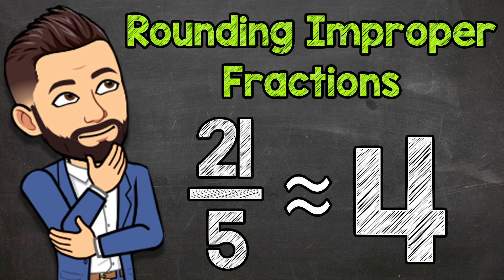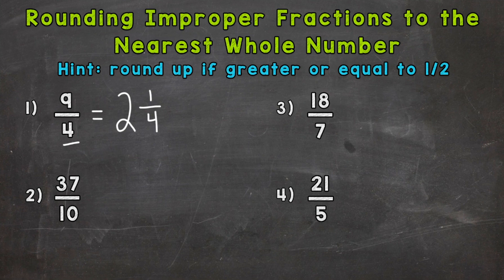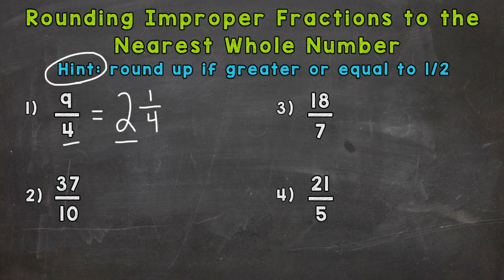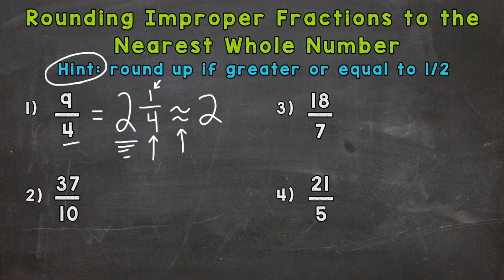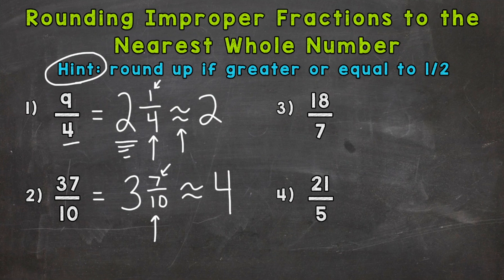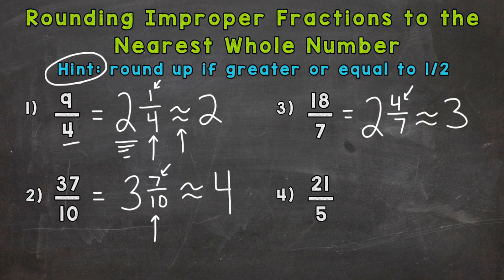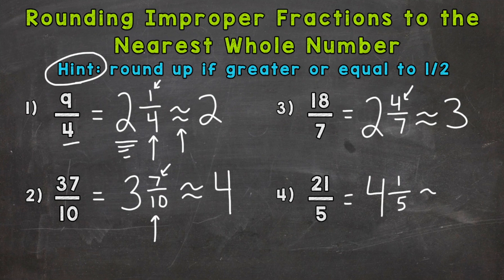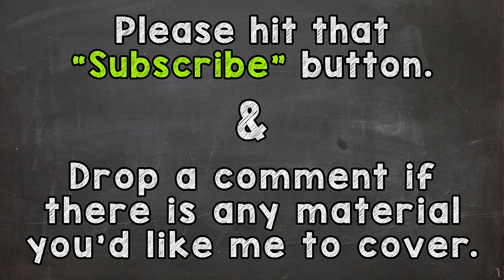Rounding Improper Fractions to the Nearest Whole Number | Math with Mr. J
Welcome to Rounding Improper Fractions to the Nearest Whole Number with Mr. J! Need help with how to round improper fractions? You're in the right place!

Whether you're just starting out, or need a quick refresher, this is the video for you if you're looking for help with rounding fractions. Mr. J will go through rounding improper fraction examples and explain the steps of how to round an improper fraction.

Hopefully this video is what you're looking for when it comes to rounding improper fractions to the nearest whole number.